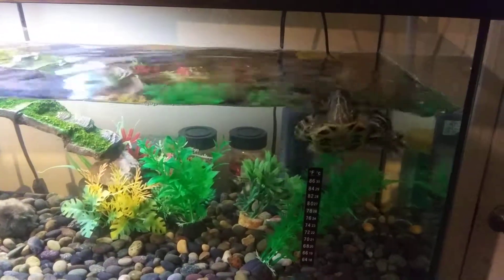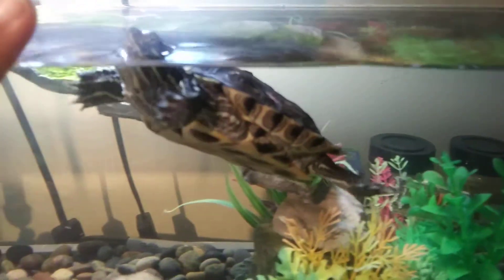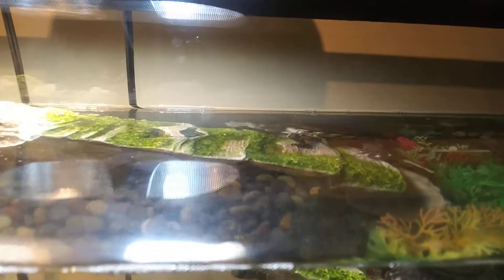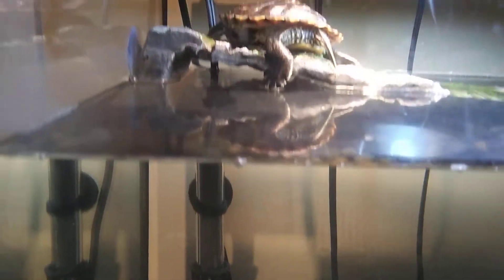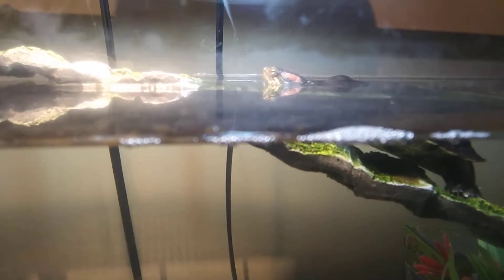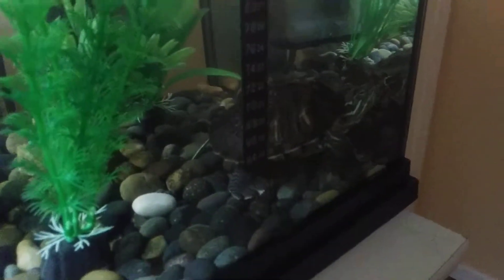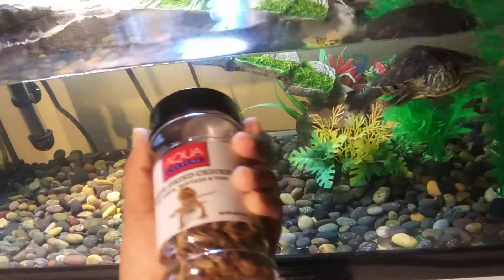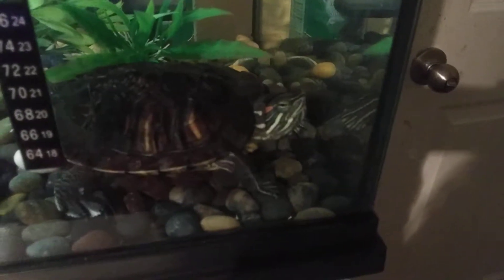Trooper The Red-Ear Slider Update... FOOD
He was underweight. After doing research I saw my major flaw and was quick to fix it.

Don't give your turtles two pellets. That's like two chicken nuggets. What are you gonna do with that?

Give them enough to fit inside their head if hallow.